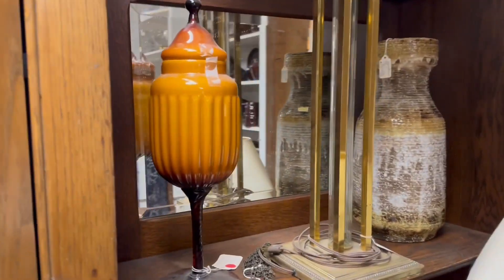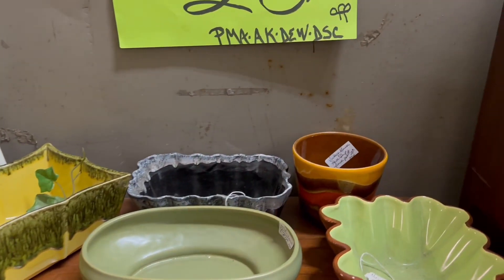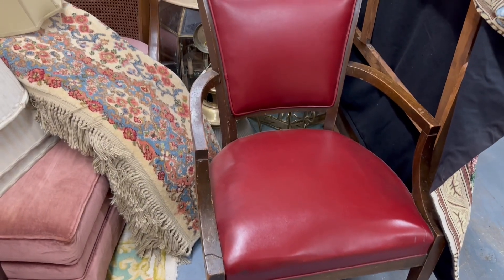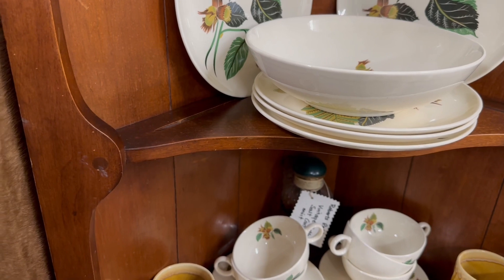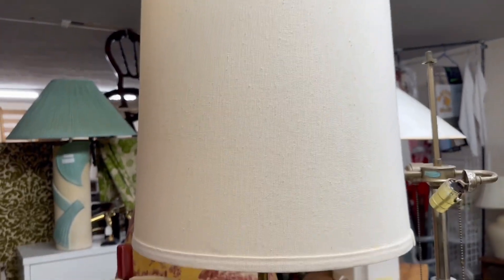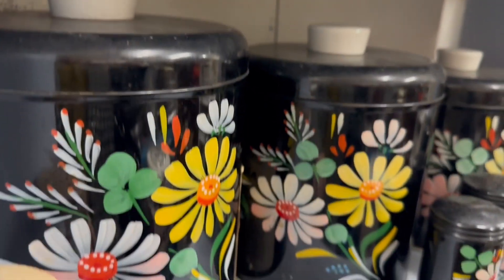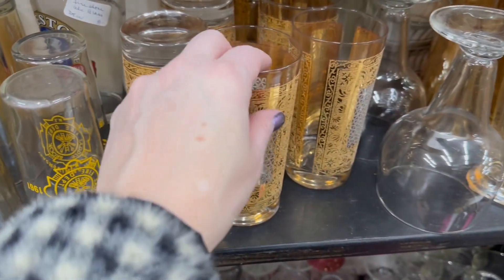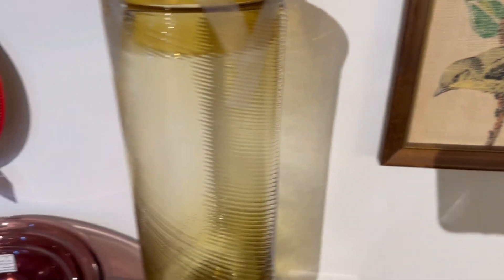Thrift With Me in Eagle Bridge, NY (Amazing Vintage Selection!!)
Join me on this beautiful day at Eagle Bridge Antiques to source  mid-century vintage decor and barware for my online shop! This store is incredible and has something for everyone whether it is mid-century modern, vintage, retro, you name it.

If you like what you see, make sure to check out MidModHomeDecor.com and sign up for our newsletter to receive $10 off your first order!